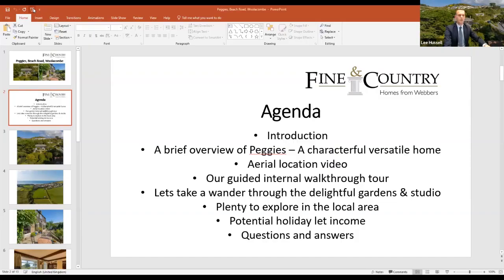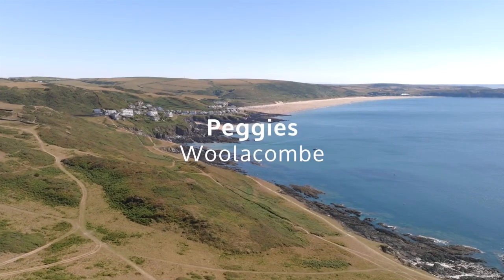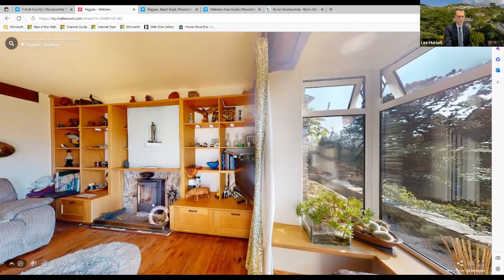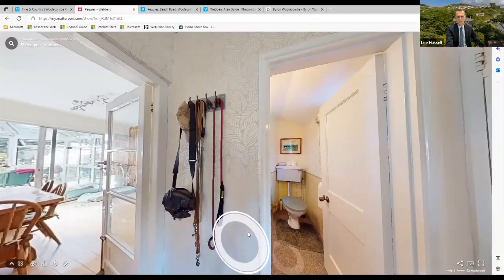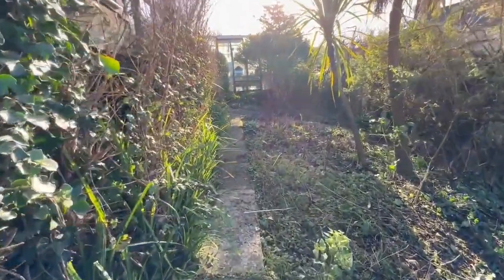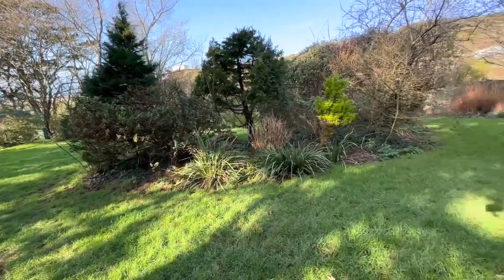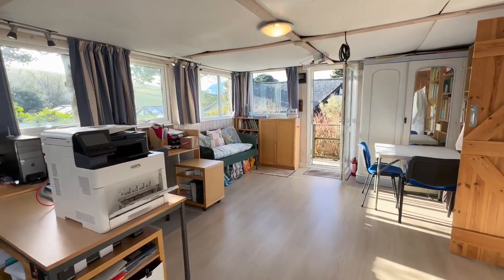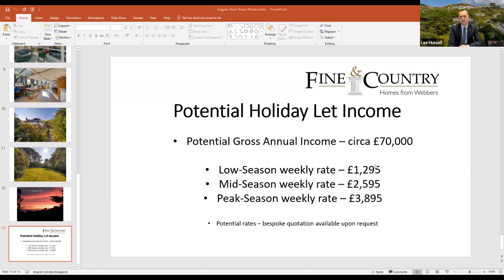Watch Again | Live Open House at Peggies, Woolacombe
Watch out LIVE open house at this stunning home in Woolacombe.

ABOUT WEBBERS:

Established in 1924 in Barnstaple, North Devon, Webbers estate agents have worked hard to build a solid reputation as one of the leading estate agents, in South West England.

With 14 residential offices covering North Devon, Cornwall and Somerset, Webbers have a great wealth of local knowledge across the counties and are happy to provide impartial advice to homeowners, buyers, sellers, landlords and tenants throughout the region.